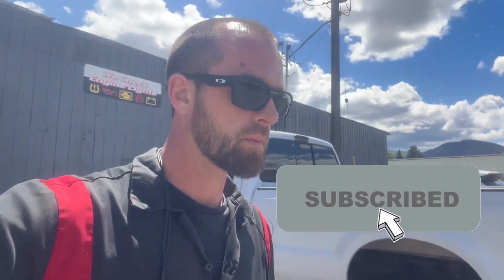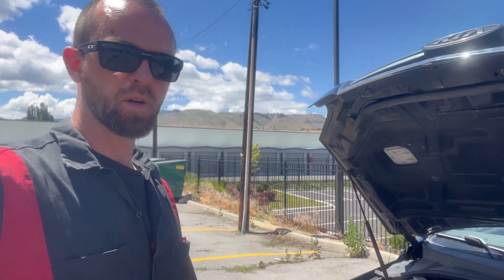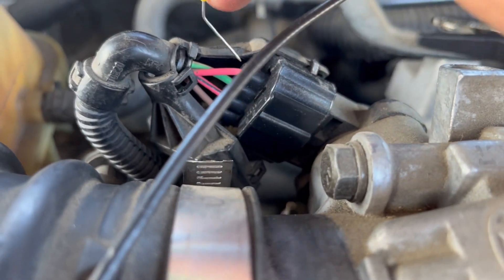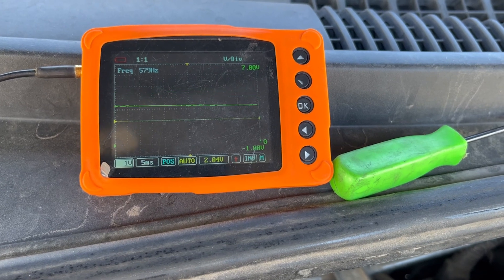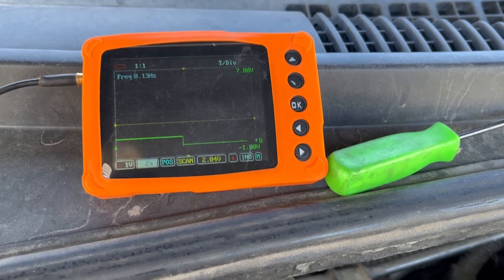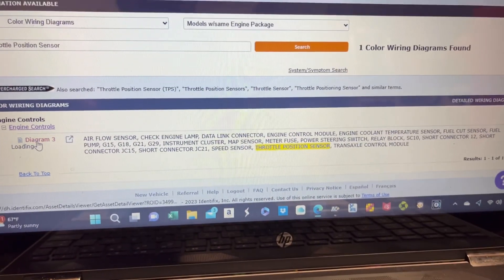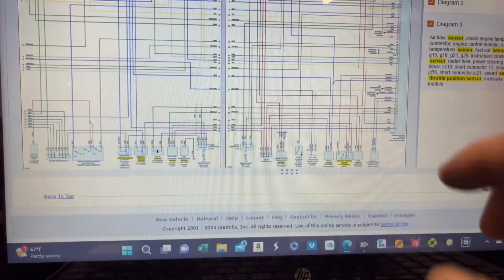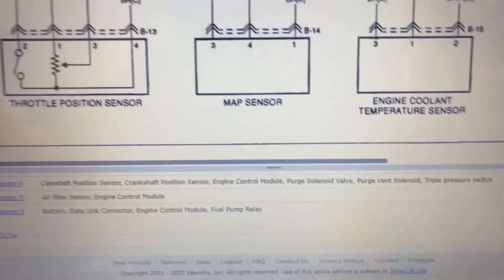2004 Kia Sorento 3.5L TPS Testing With A uScope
In this video I am using a uScope, to test a TPS Sensor on this 2004 Kia Sorento. This is a universal testing method, it can be applied on a variety of applications. Any potentiometer, Not just throttle position sensors.